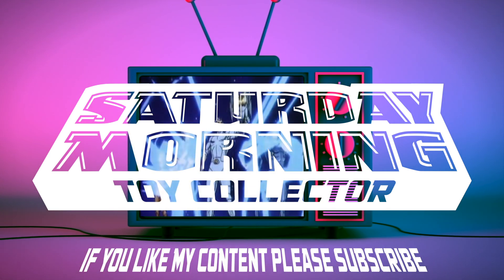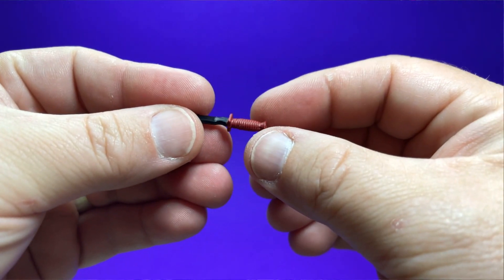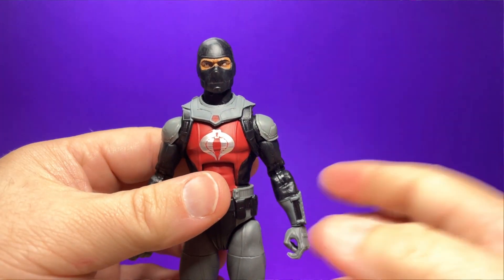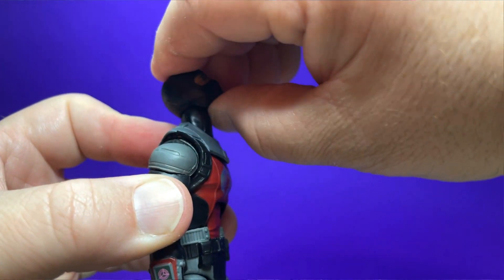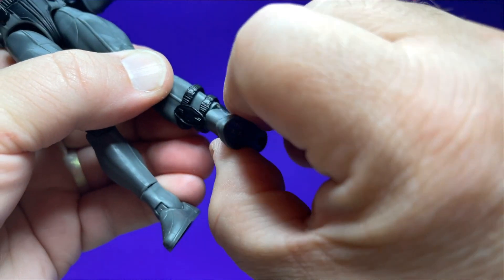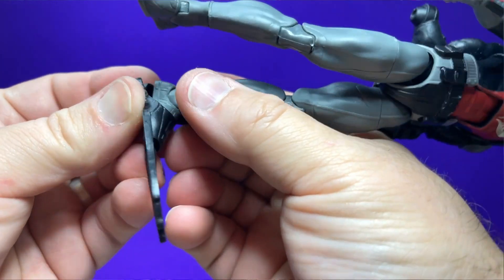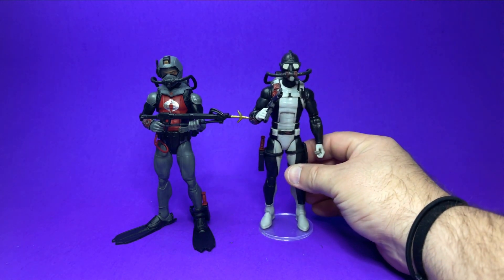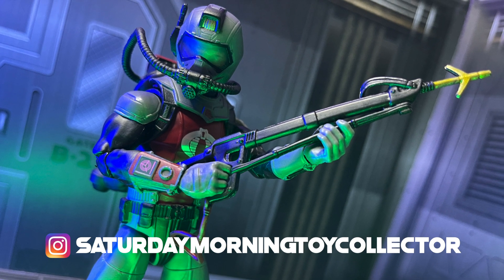G.I. JOE Classified Series COBRA Eel Review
Today we dive into the depths with the underwater warriors the COBRA Eel. Is the deep sea diver the terror of the depths? Let's find out inside.